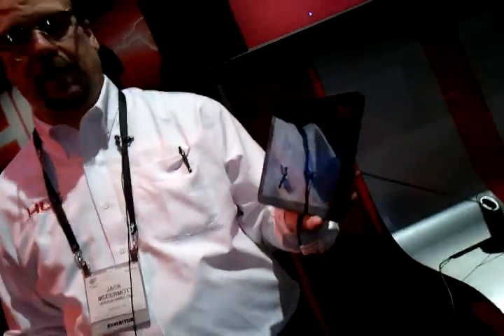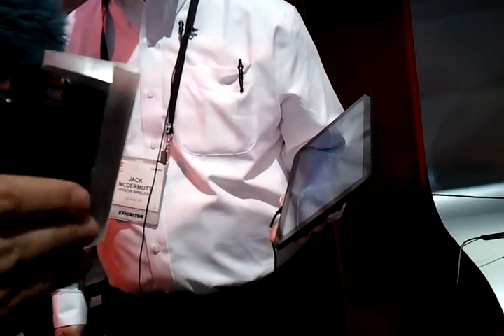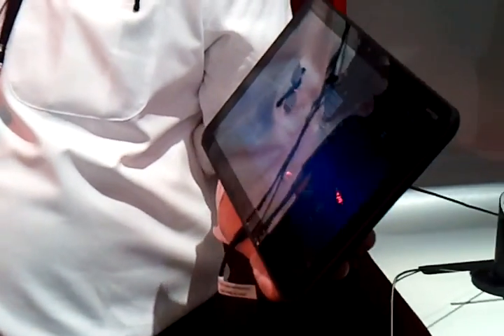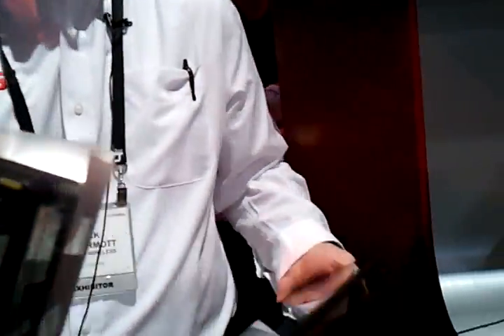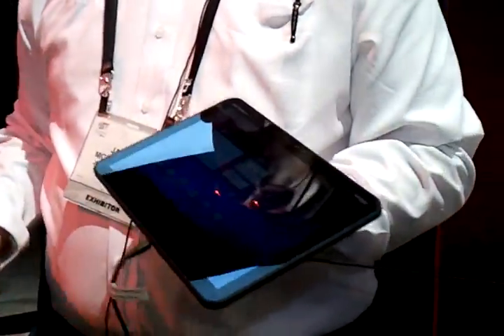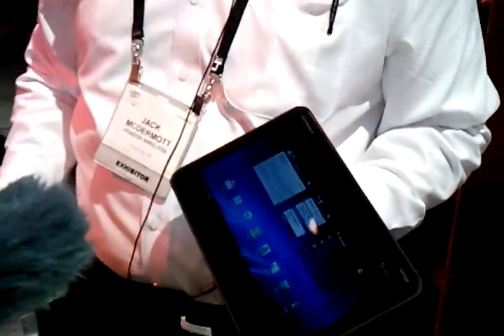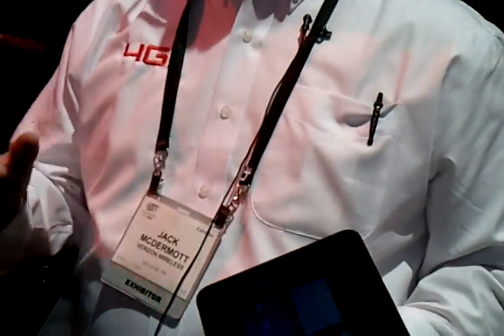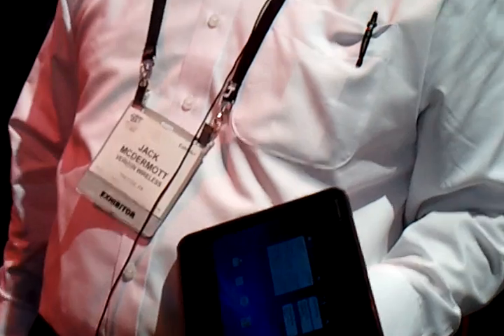Motorola Xoom Tablet with Android Honeycomb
Motorola Xoom's is best in class, an NVIDIA Tegra 2 dual-core processor running at 1 GHz. It has 1GB of RAM and 32GB of onboard storage, plus microSD support for up to an additional 32GB.